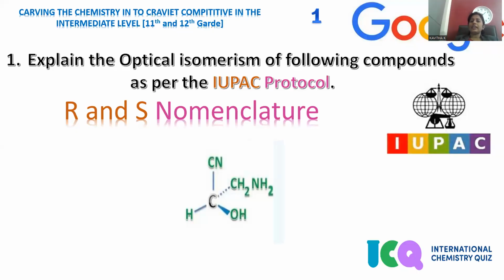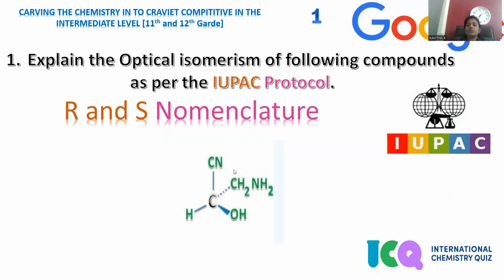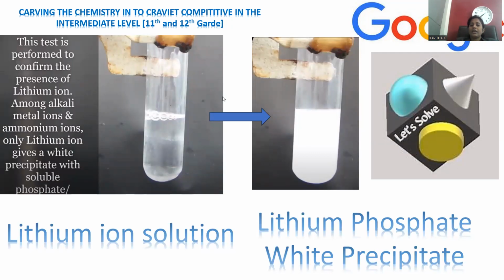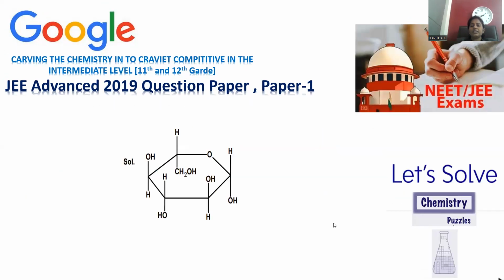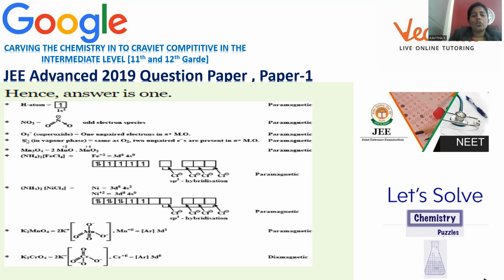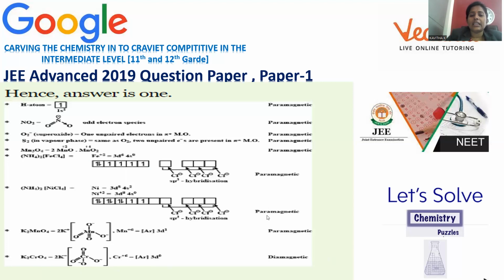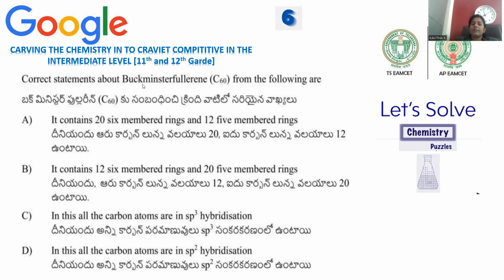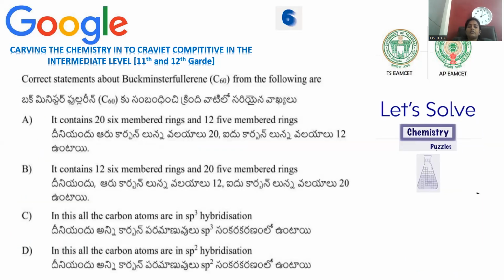INTERMEDIATE CHEMISTRY FOR QUICK LEARNING